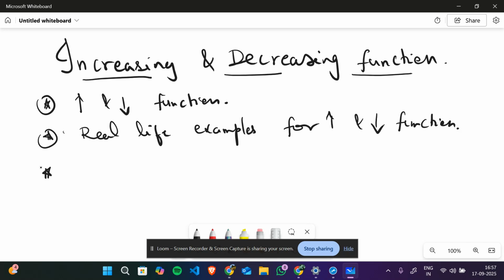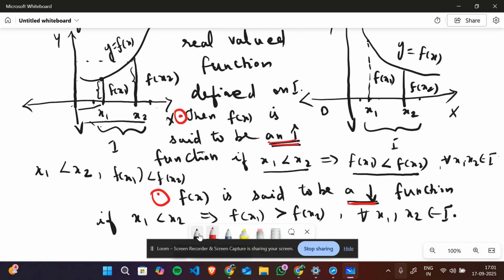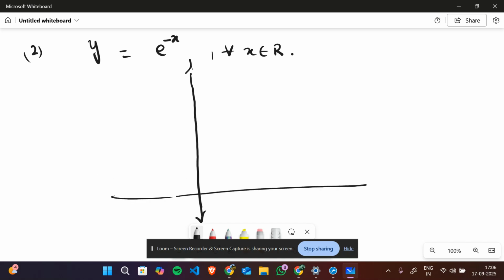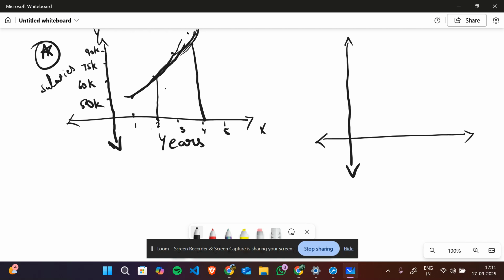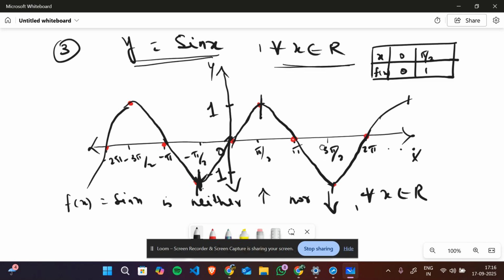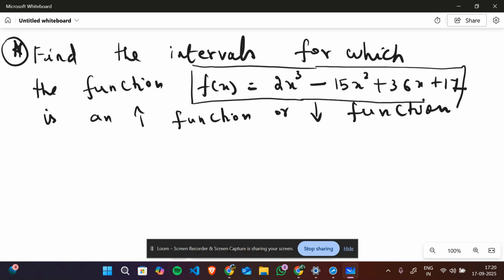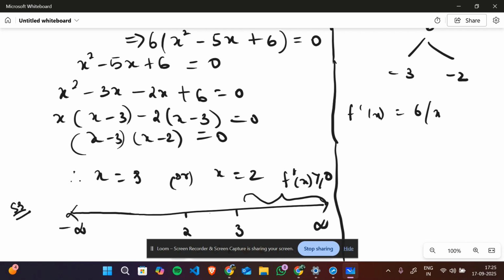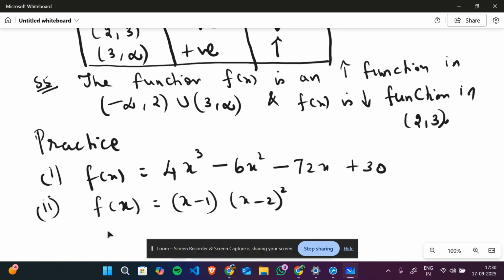Understanding Increasing and Decreasing Functions in Calculus 📈 1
This video outlines the steps to understand and identify increasing and decreasing functions, including definitions, examples, and methods for determining intervals of increase and decrease.